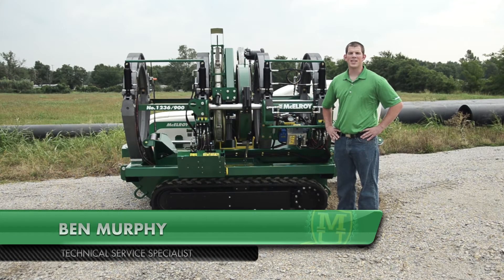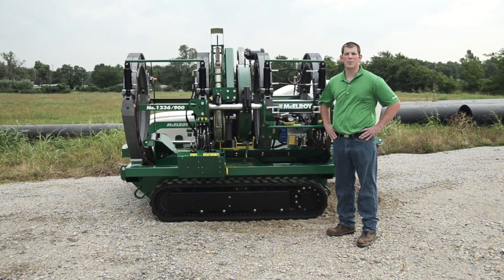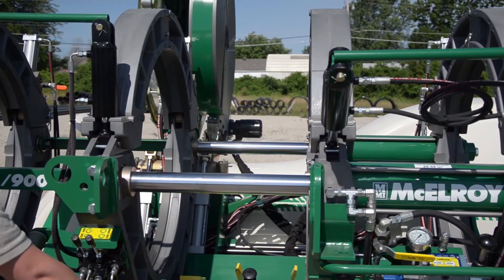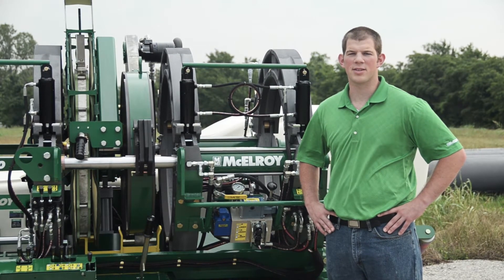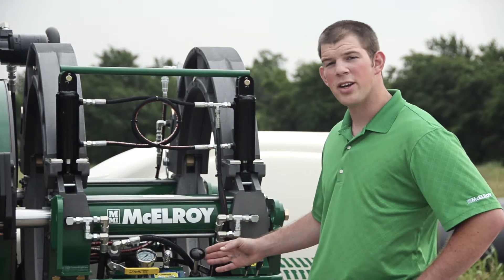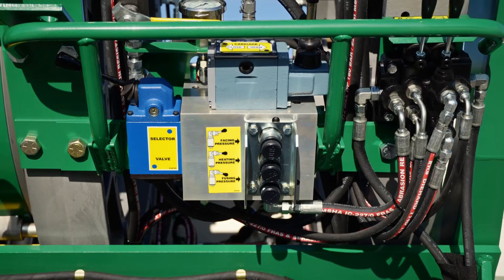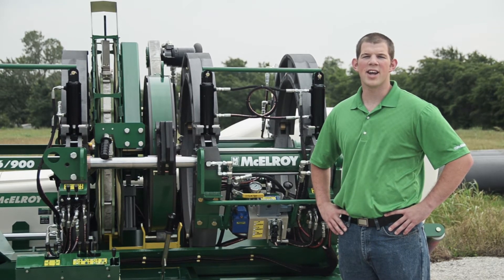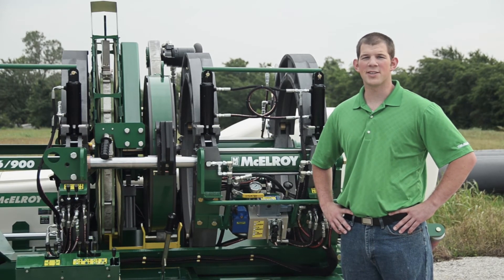Understanding the McElroy® TracStar® 630 and 900 Hydraulics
This video is an overview of the hydraulics within the TracStar® 630 and TracStar® 900 fusion machines.

The hydraulics system is easy-to-operate, reliable and key to the success of TracStar fusion equipment.

The machines are capable of up to 2,300 PSI fusion pressures. To learn more, watch the above video.